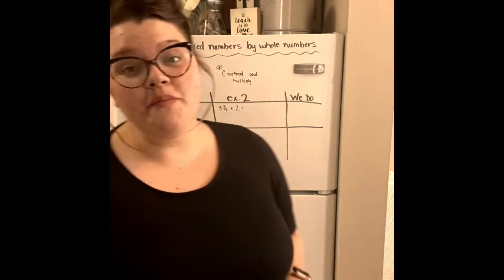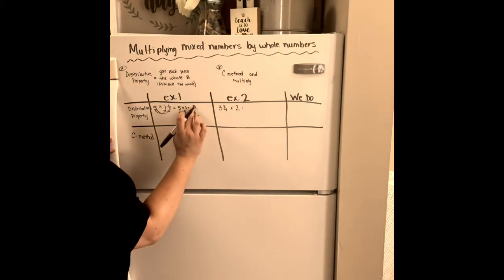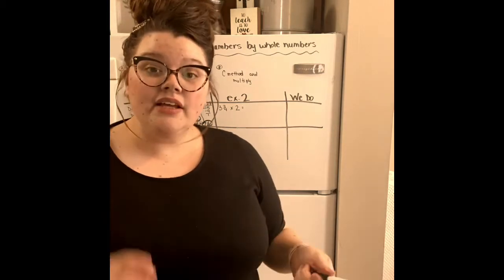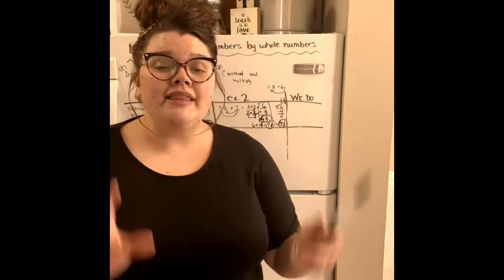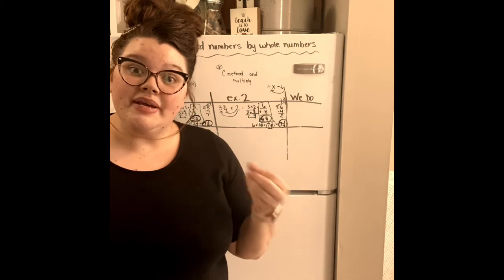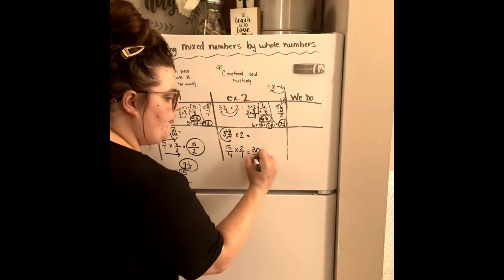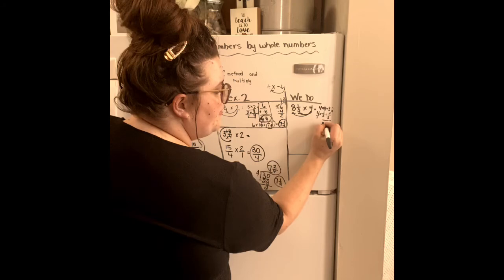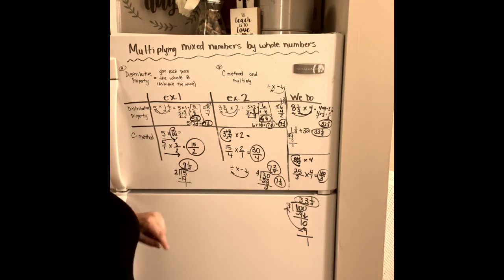Math in the Kitchen Ep. 3- Multiplying mixed numbers by whole numbers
Math in the kitchen
Episode 3
Multiplying mixed numbers by whole numbers